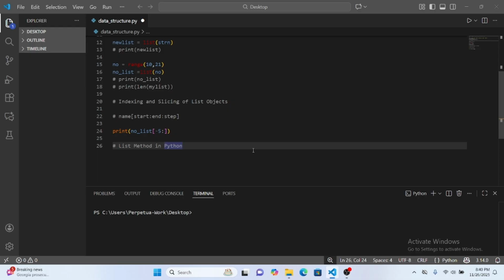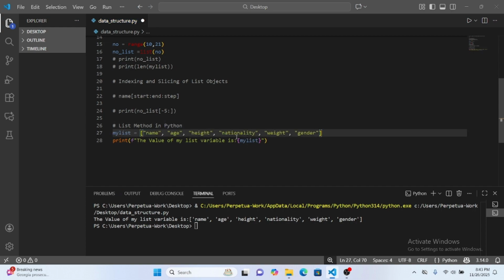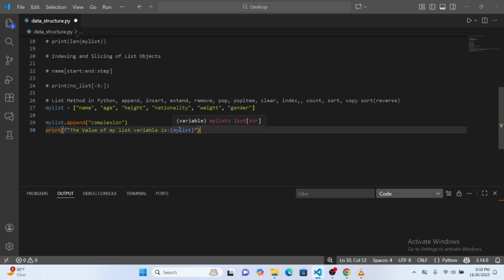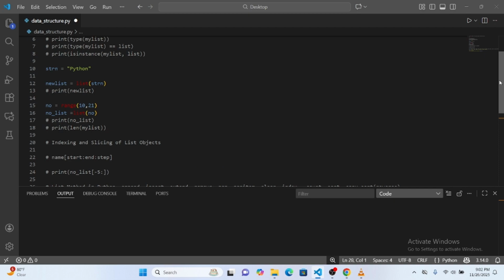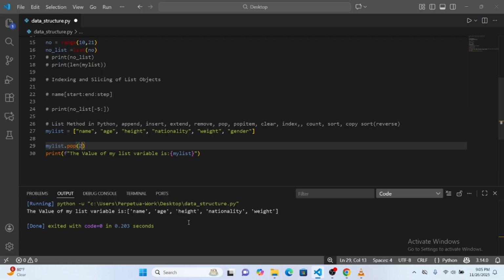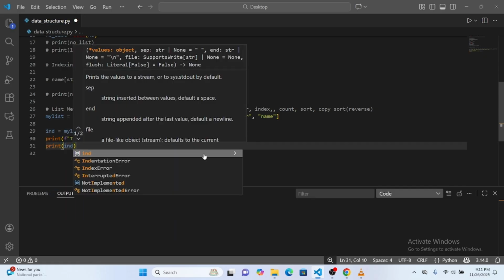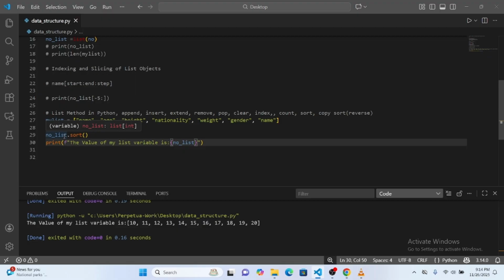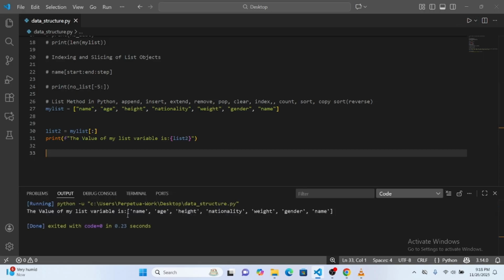List Methods (Module 3 Video 3)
This video explores Python list methods and how to manipulate lists effectively in your programs. You’ll learn commonly used methods like append(), extend(), insert(), remove(), pop(), and sort(), along with practical examples. The lesson shows how to modify, organize, and manage list data efficiently, helping you write cleaner, more versatile Python code for a variety of real-world applications.